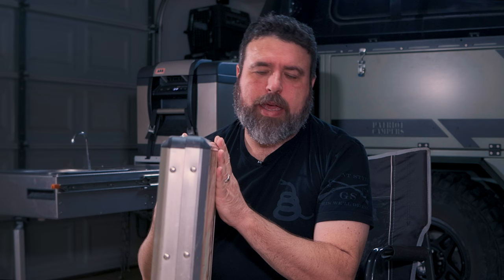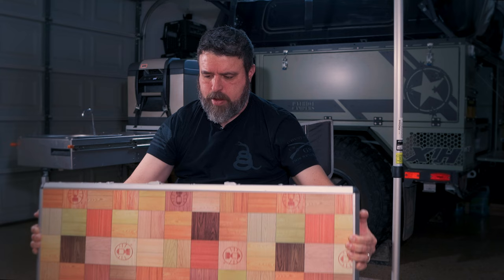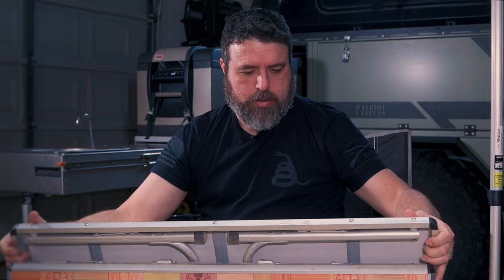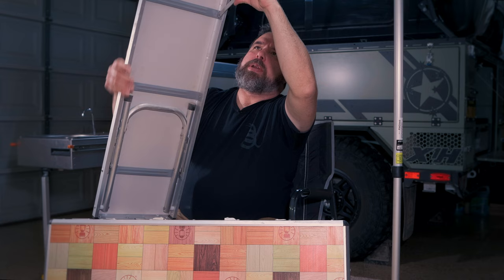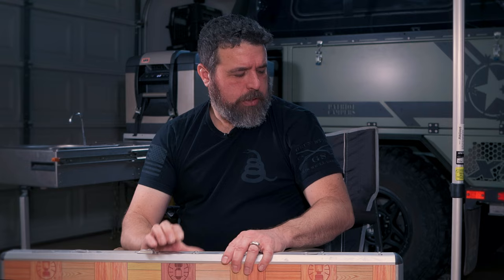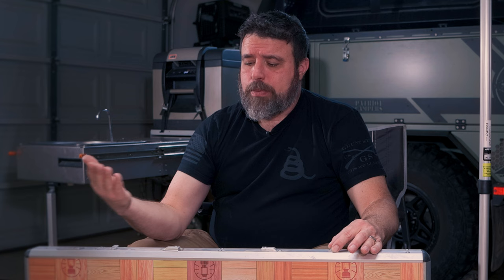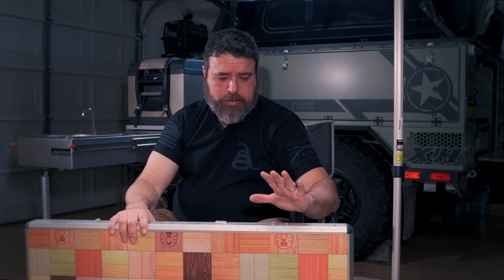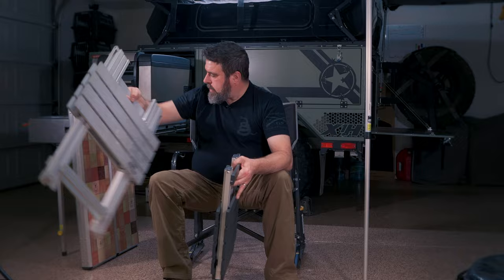New Camping Tables for 2023 | Our new favorite Camping Gear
Are these the Best Folding Camping Tables?!?  We finally found our new favorite Camping Tables, and may be able to save you some time in your search as well!

0:00 Camp Tables Old and New
0:44 Coleman Table and Bench Set
2:47 Bass Pro Shops Lightweight Table
4:03 GCI Outdoor Compact Camp Table 20
5:55 KingCamp Bamboo Folding Adjustable Height Table

After using our old Coleman and Bass Pro Shops camping tables for a few years, we finally found new tables worth replacing them with from GCI Outdoor and King Camp.

We've been shopping for compact options to replace our current tables and thanks to our friends from @TandTOverland , we finally found a couple tables that are compact, but provide great surfaces to use while overlanding and at camp.

I think our favorite is the beautiful bamboo table from King Camp.  It folds up easily and can easily be stowed away for travel.

Gear we use

Overland Bound OB18302

We are Christian overlanders and an overlanding family

"We make our own plans, but the LORD decides where we will go"
Proverbs 16:9

Six Overland

Faith . Family . Freedom . Friendship . Fellowship . Fun

** Small UAS Licensed Pilot / FAA Part 107 **